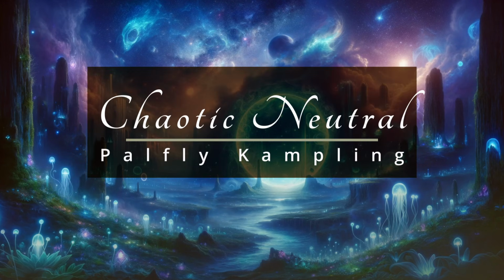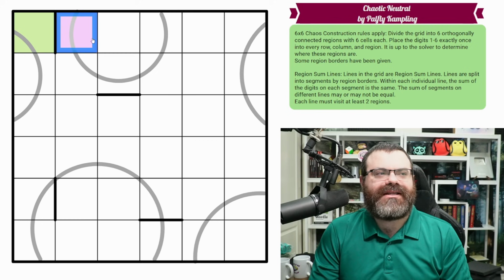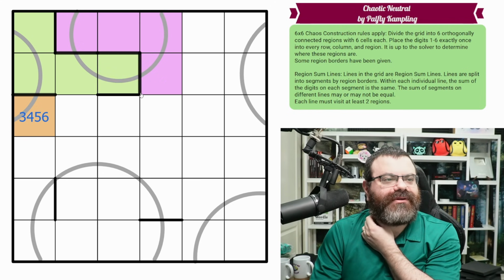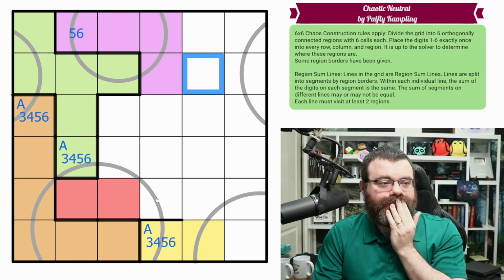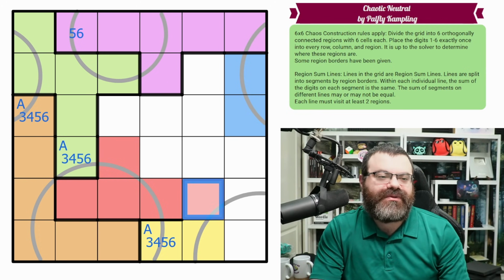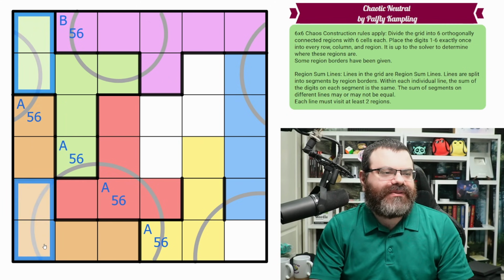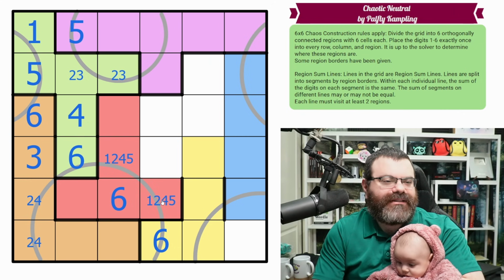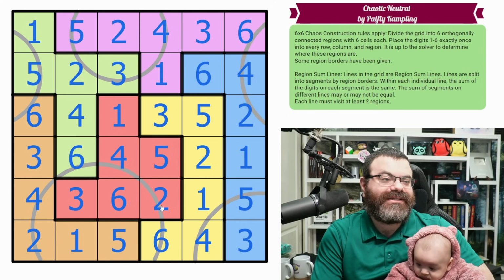Sudoku Adventure #700 - "Chaotic Neutral" by Palfly Kampling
0:00 Rules
2:51 Solve